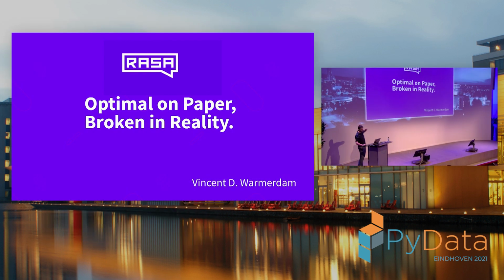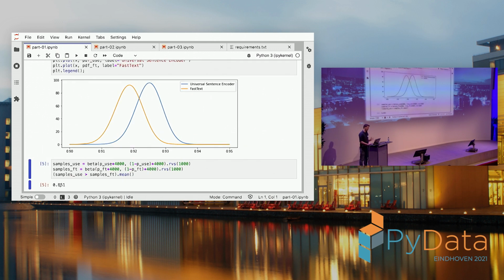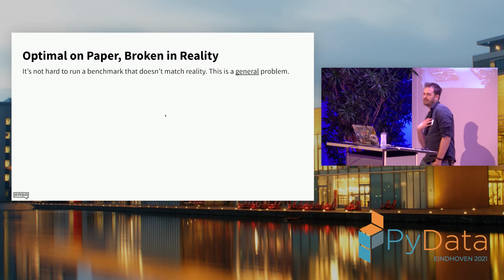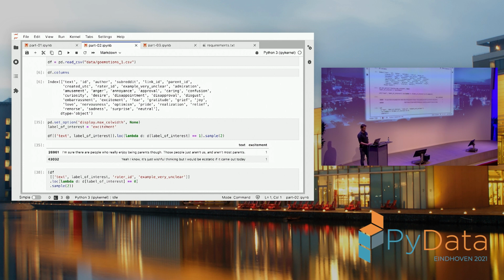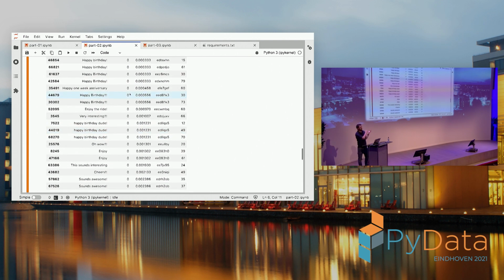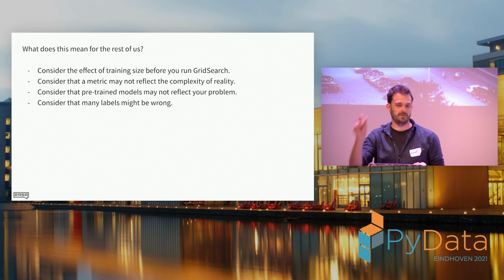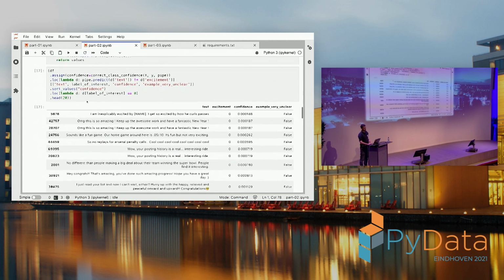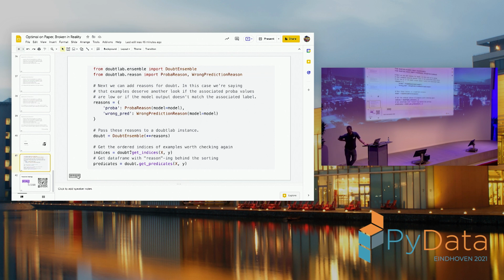Optimal on Paper, Broken in Reality- Vincent D. Warmerdam | PyData Eindhoven 2021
In particular, I'll discuss:
-a general method to calm down optimistic claims of optimal results
-how easy it is to draw the wrong lesson when running a grid-search
-how data is a much better proxy for interpretation than hyperparameters
-how easy it is to find wrong labels in public datasets
-why sentiment models are generally a bit strange
-tricks to deal with some of these issues

There will also be a demo, and an announcement, of a new python project

My name is Vincent, ask me anything. I have been evangelizing data and open source for the last 7 years. You might know my from tech talks where I attempt to defend common sense over hype in data science.
Currently, I work as a Research Advocate at Rasa where I collaborate with the research team to explain and understand conversational systems better.

In my spare time, I maintain a suite of open source packages (scikit-lego, human-learn, whatlies, tokenwiser, clumper, memo, pytest-duration-insights, mktestdocs, and more). I'm also building some online services (calmcode.io and dearme.email).

00:00 Welcome!
00:10 Help us add time stamps or captions to this video! See the description for details.